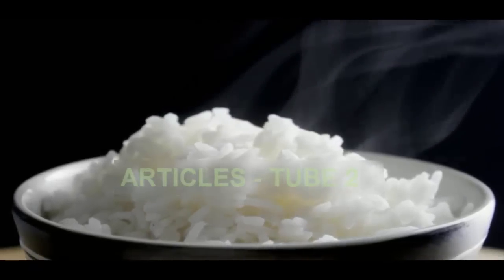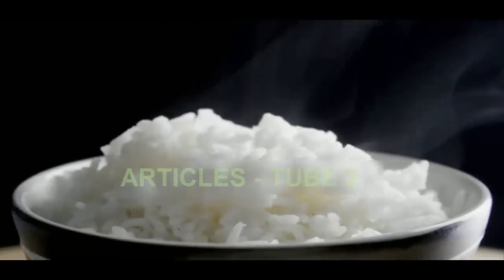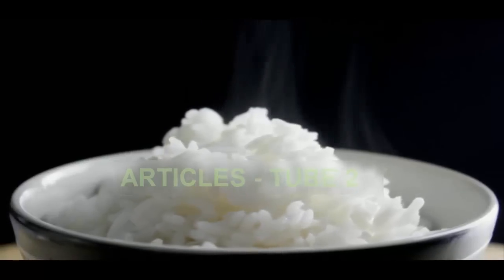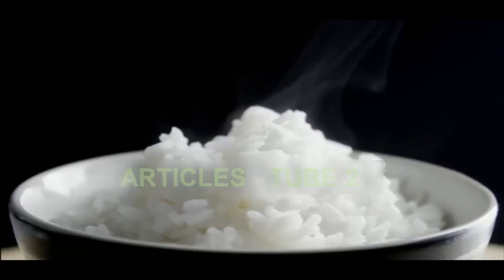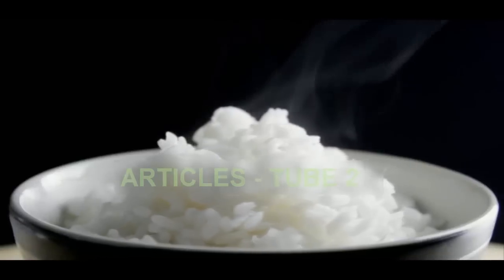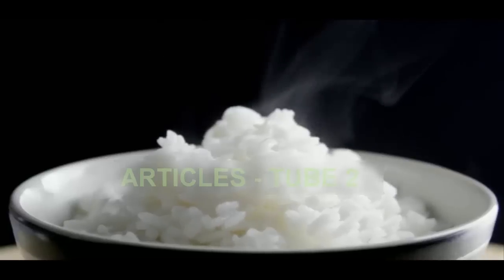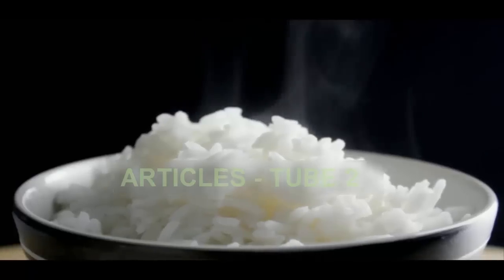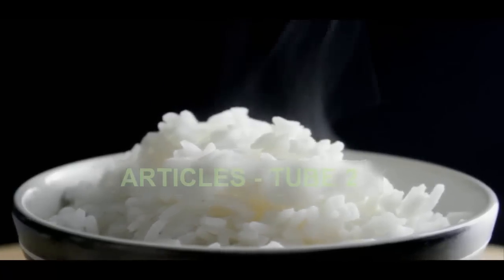Simple rice cooking hack could reduce calories by 60%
Cooking rice with a teaspoon of coconut oil then refrigerating it for 12 hours more than halves the number of calories absorbed by the body, scientists have shown